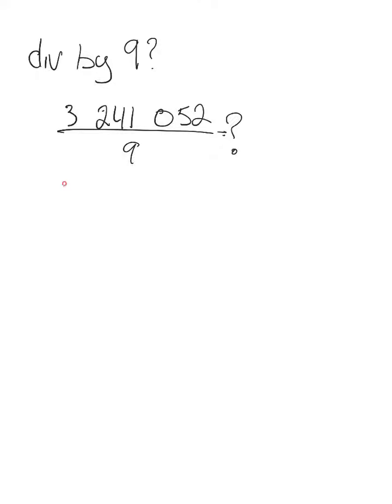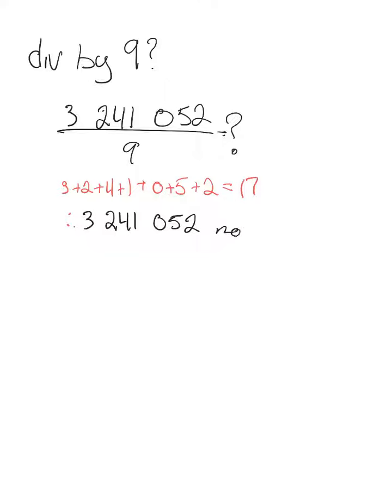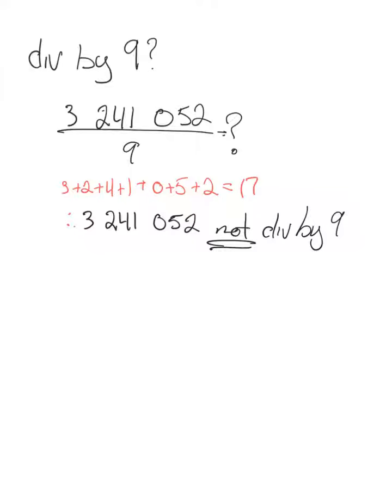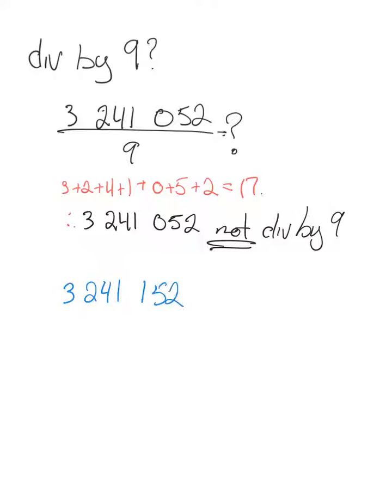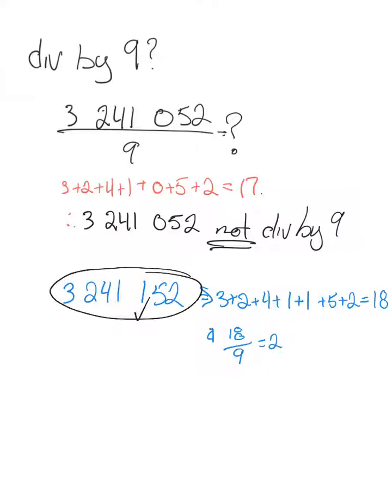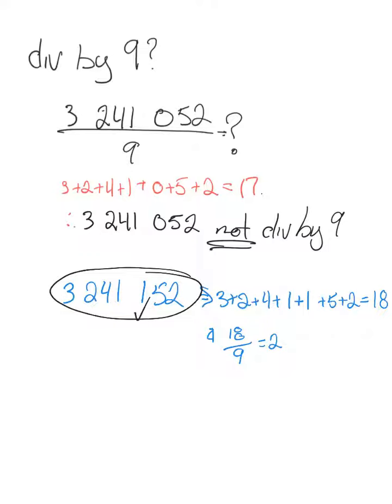Div by 9